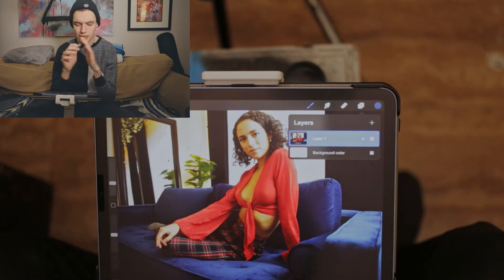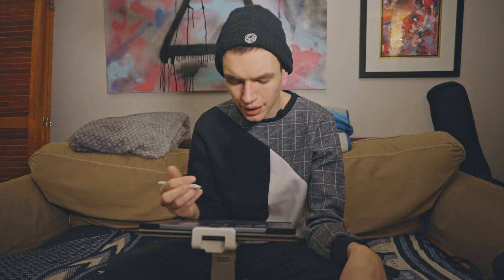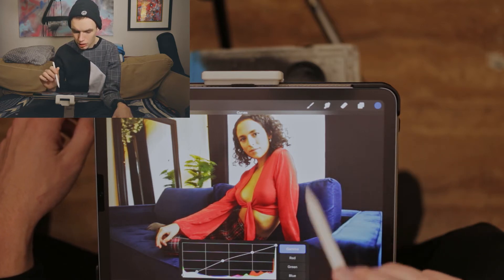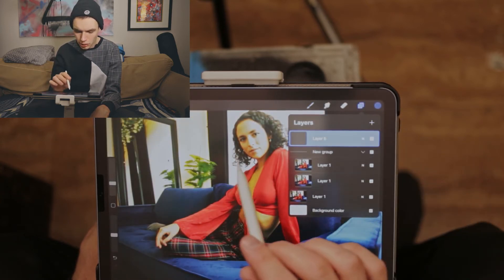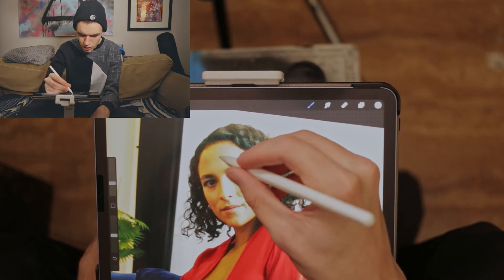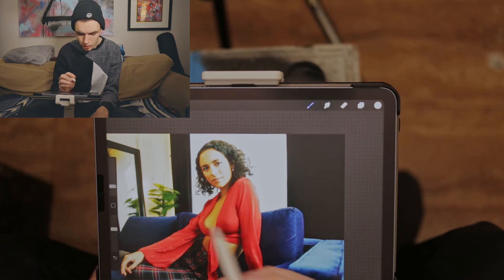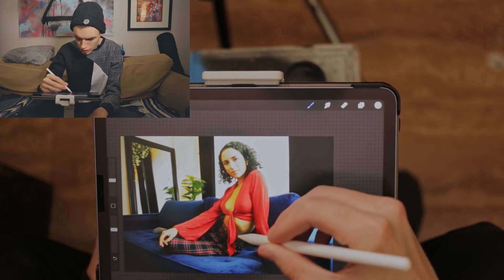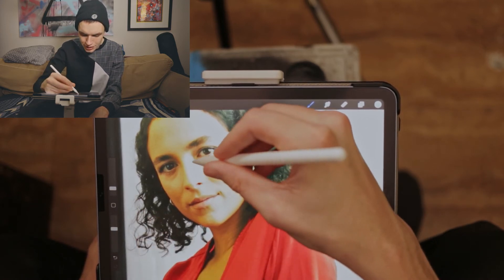Editing Photos In Procreate! (iPad Air 2020)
This week I answer the question of can you edit photos in procreate? There are many iPad photo editing apps but is procreate the best one or are you better using lightroom mobile or photoshop? I show you with a complete procreate editing tutorial, utilizing the new 2020 iPad Air.

Instagram.com/fynn_badgley
Twitter.com/photofyn
Tiktok.com/fynnbadgley